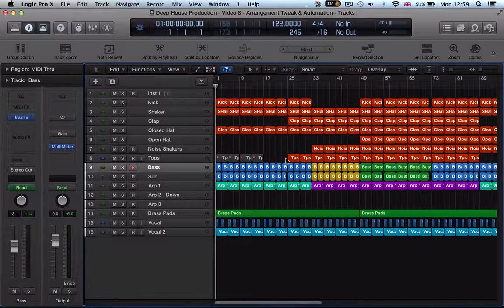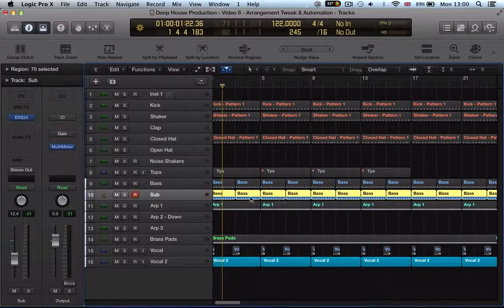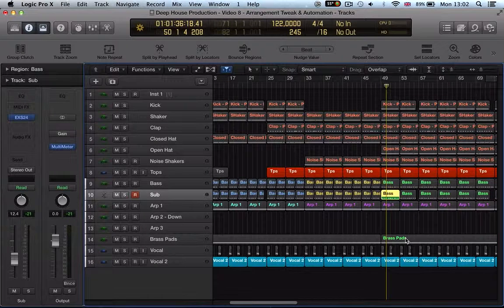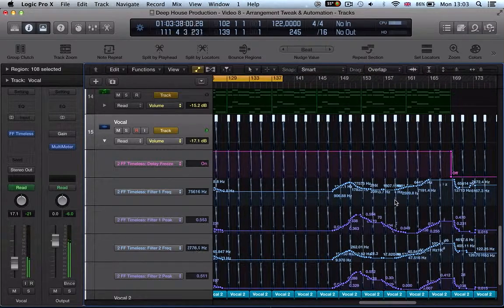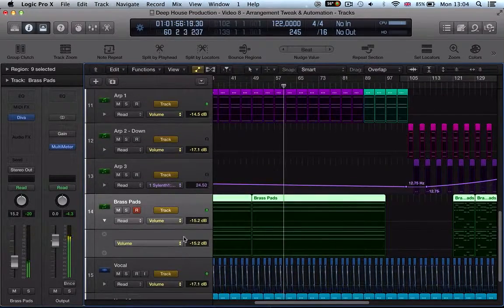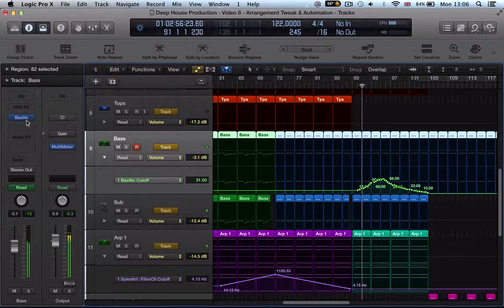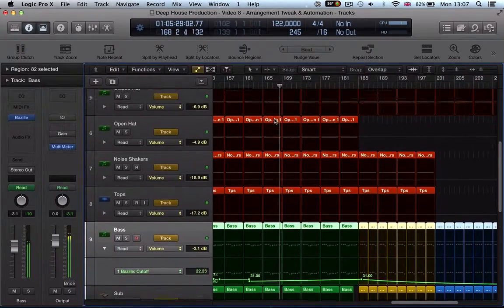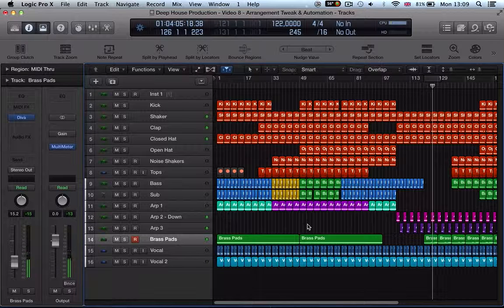9 Arrangement Tweaks Automation